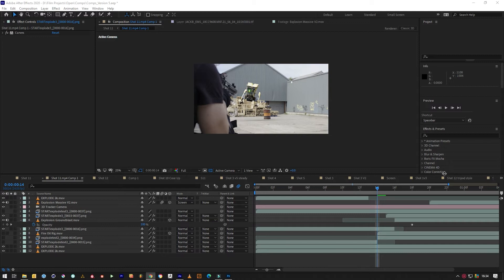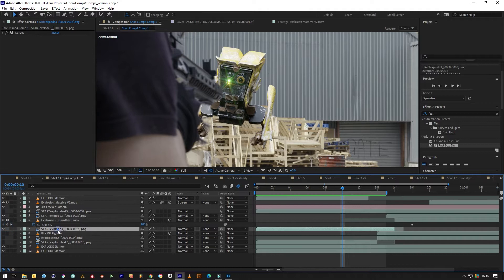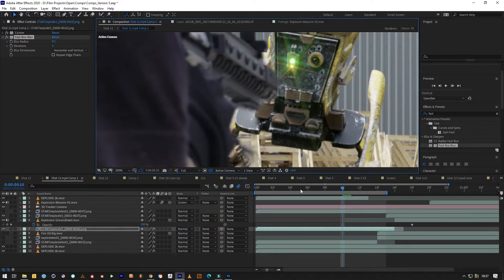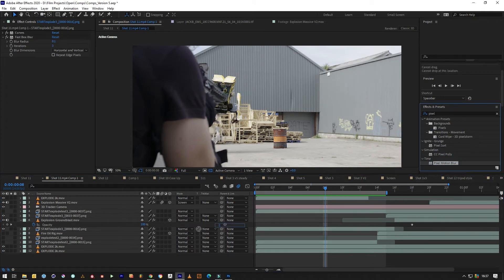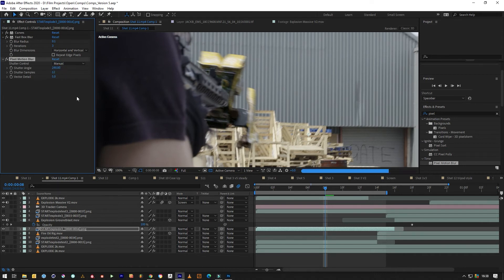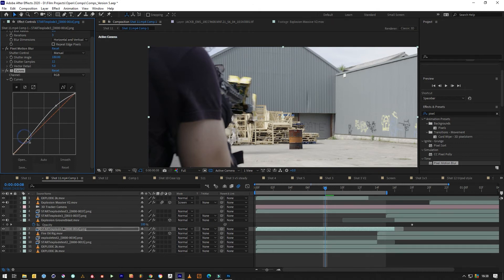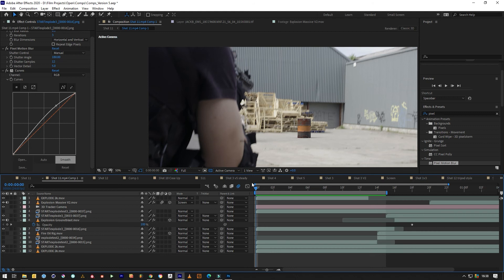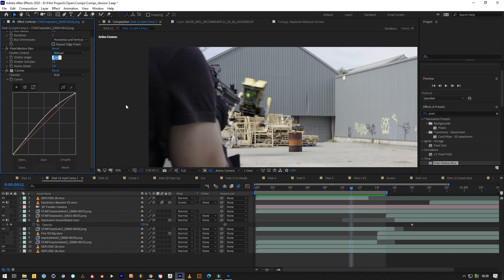After Effects - Add Motion Blur to CG Renders | VFXHUT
How to add that cinematic touch of motion blur captured when shooting in typical film frame rates from 24fps - 30fps.